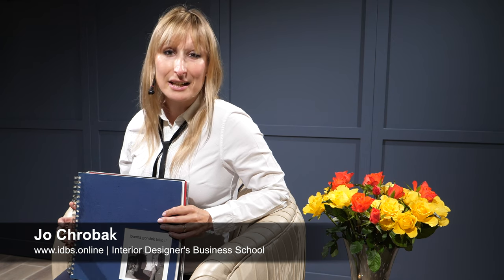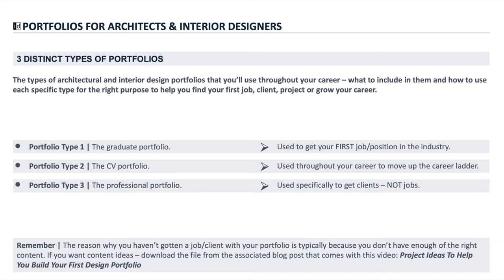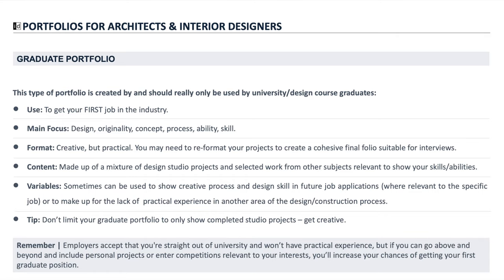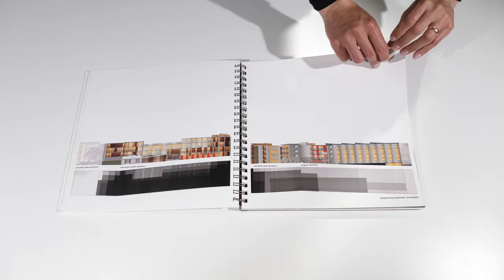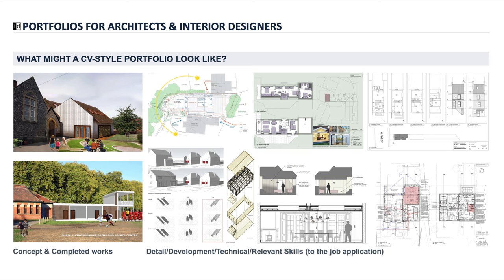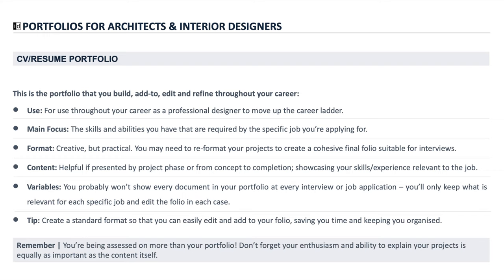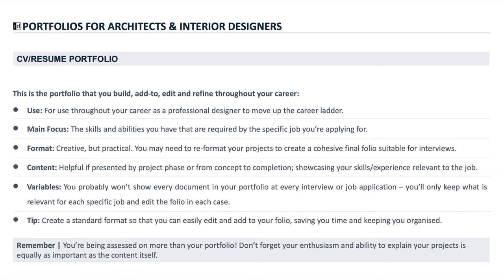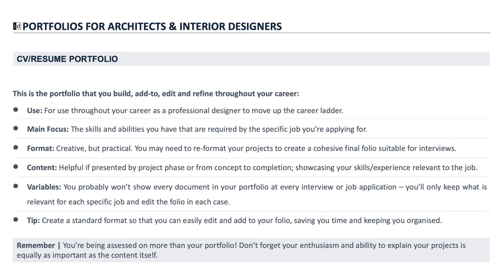Interior Design Portfolio Examples (Including Architecture)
2:24 - 3 Distinct Types Of Portfolio
5:25 - The Graduate Portfolio
13:30 - The CV Portfolio
31:51 - The Professional Portfolio

You can read our heavily researched and thorough blog (with extra resources and free downloadables)

Are you starting an interior design, decorating, styling or architecture business?